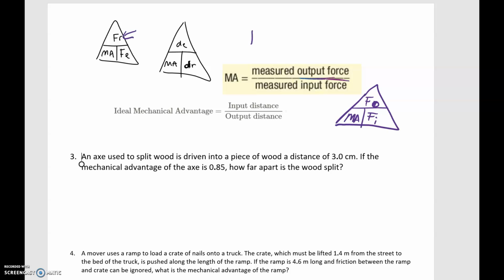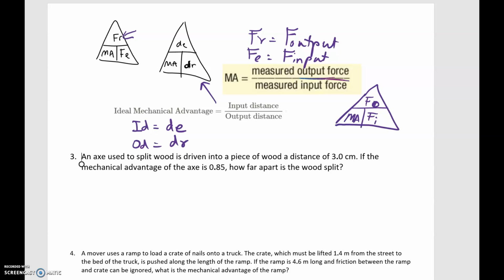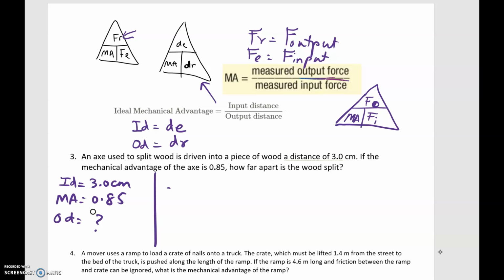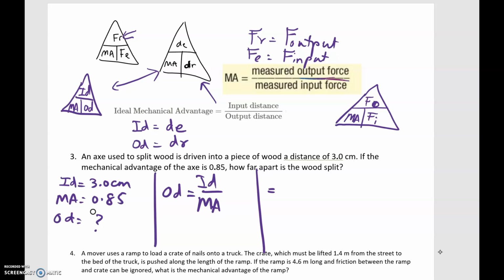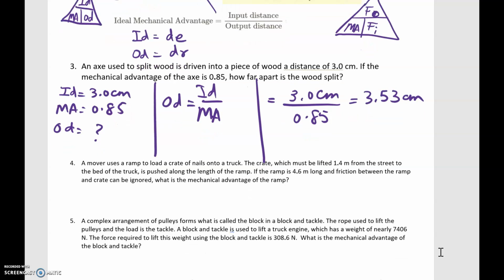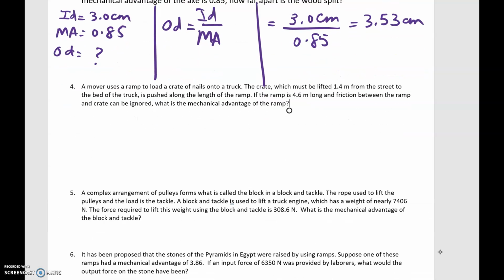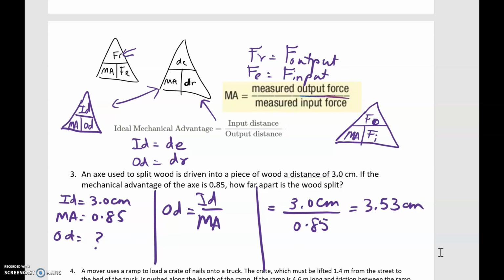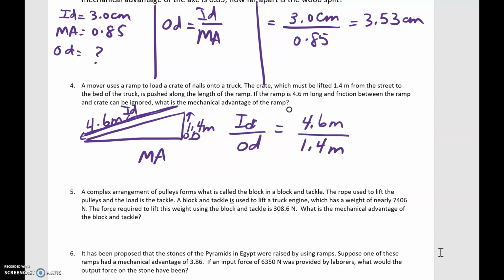MA calculations #3 and #4